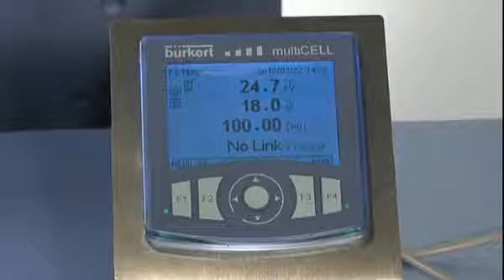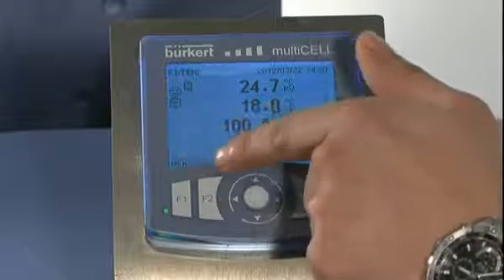akSZhe1p 1195873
Burkert Launches New Version of multiCELL Universal Transmitter and Sensor Controller at Sensing Technology 2012